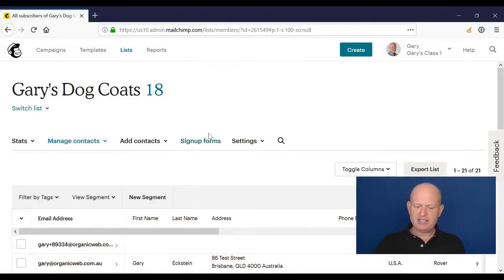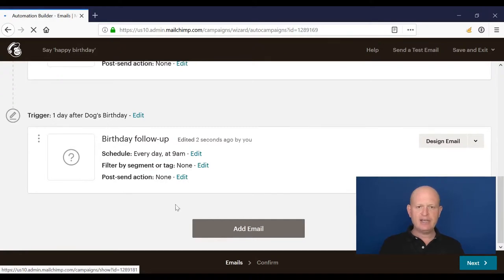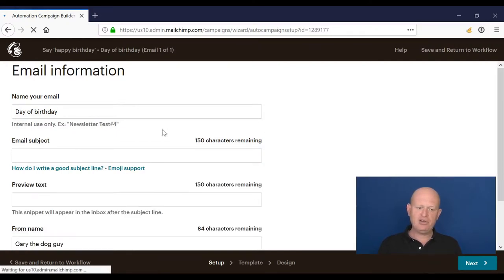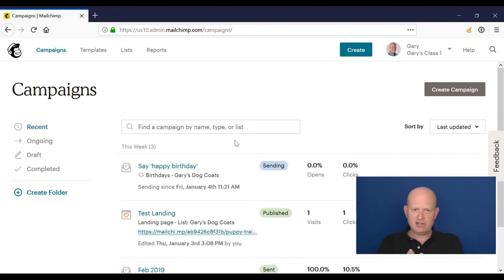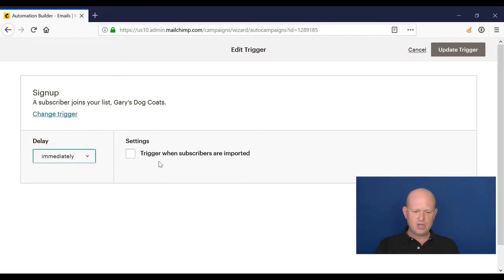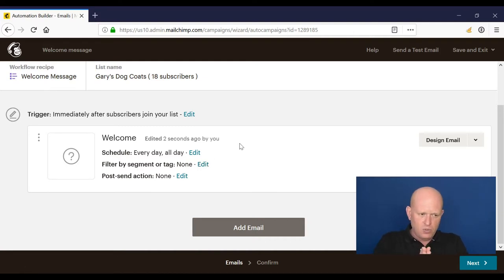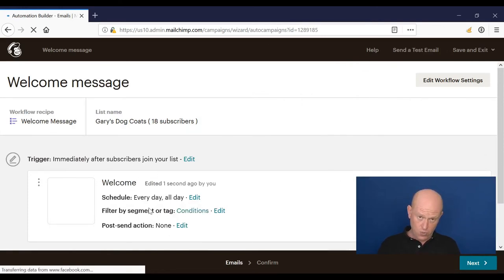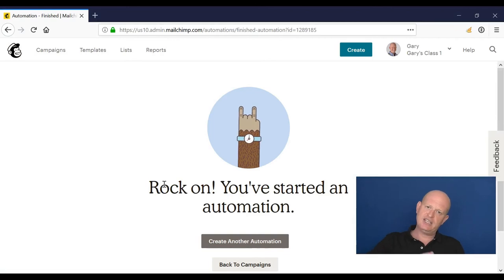Learn Mailchimp Video 11 of 18 - Automation 1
I recorded this Mailchimp training in December 2018. This is the eleventh video in the series of 18 videos. It is intended to view the videos in order from one to 18.

Do you have Mailchimp questions? Leave a comment about what Mailchimp tutorials you'd like to see and I'll do my best to publish a video addressing your questions on this channel.